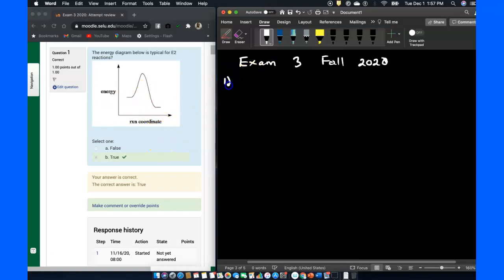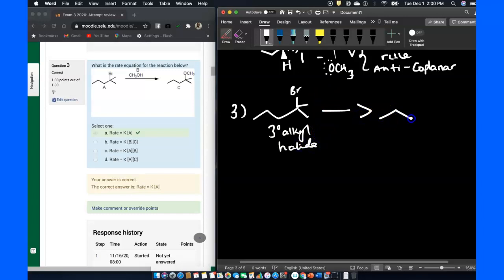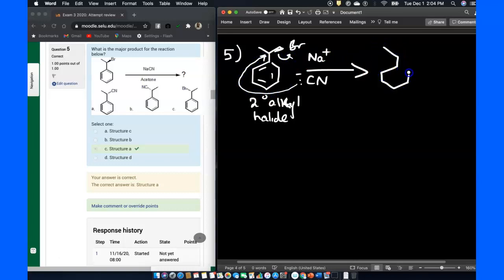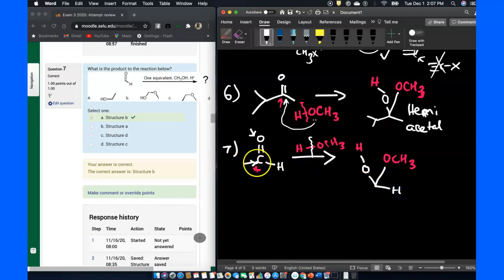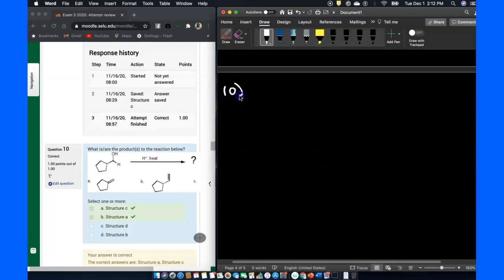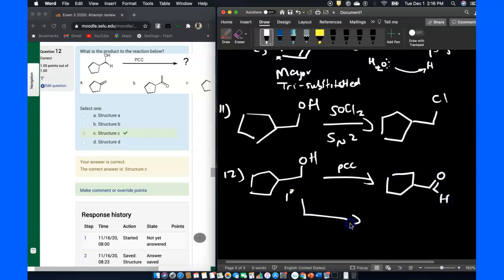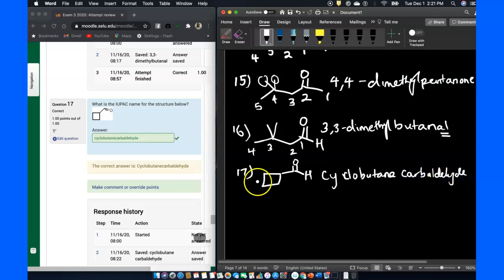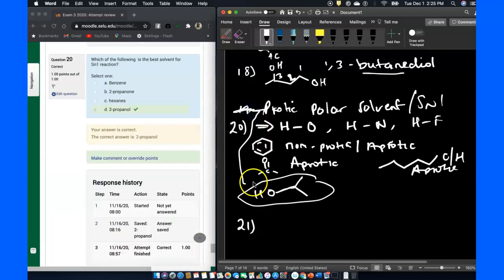Exam 3 Fall 2020 Review